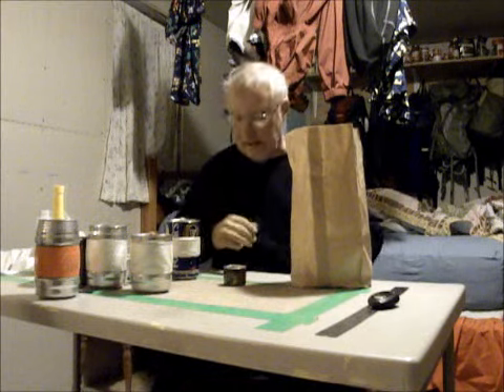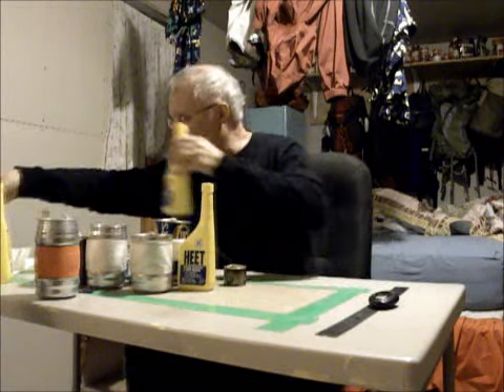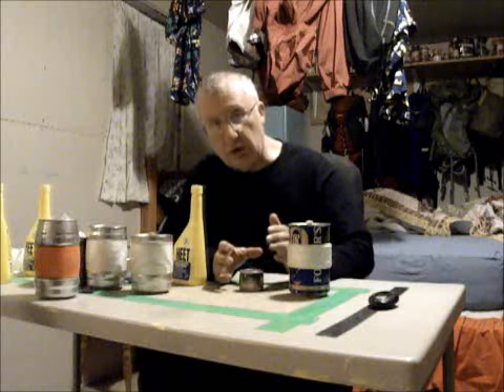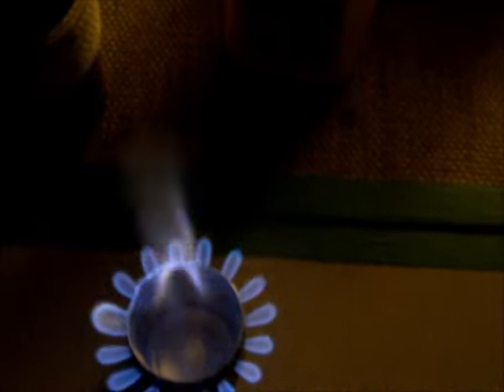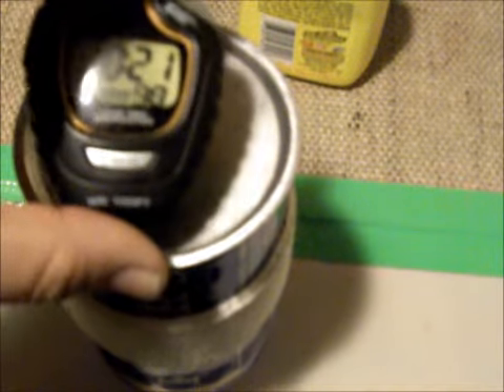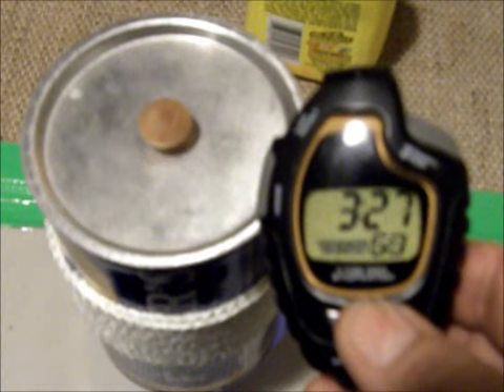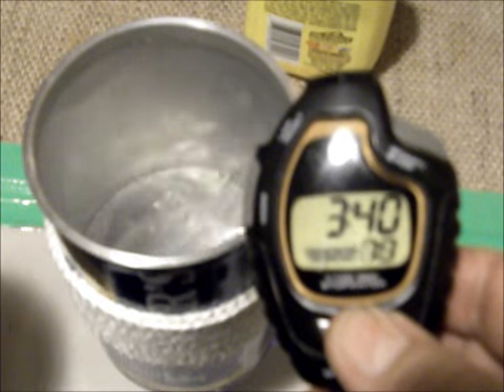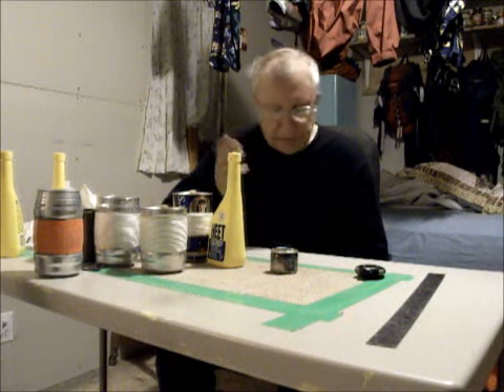Beercan boil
Tinny